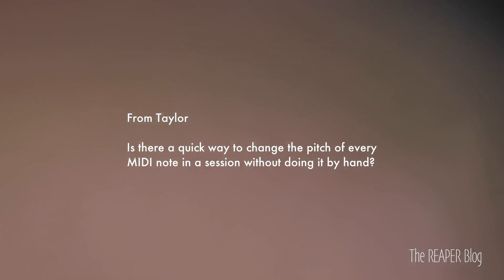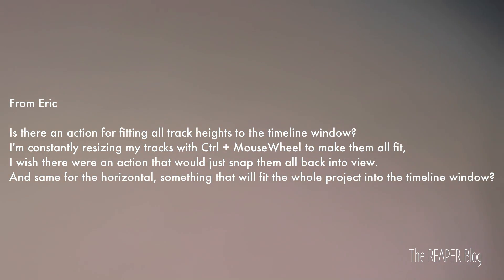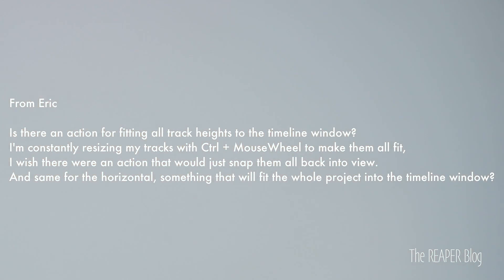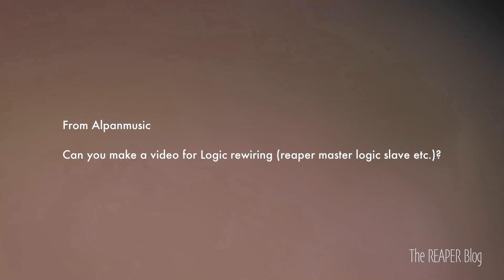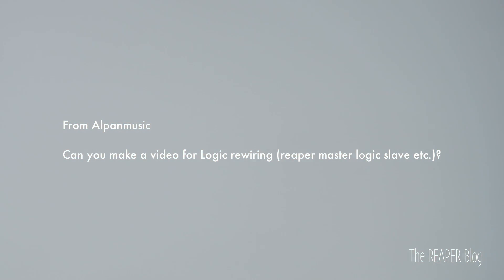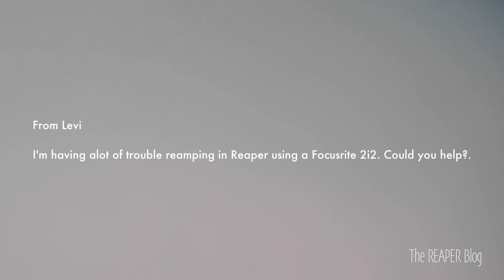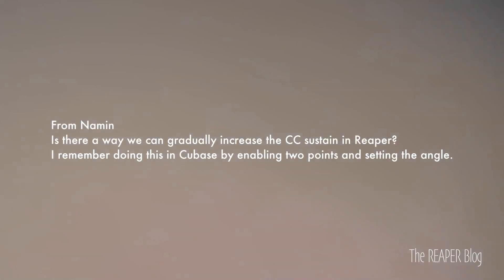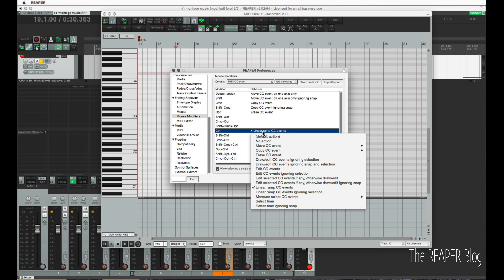The REAPER Blog Q&A #7 | MIDI Transpose; zoom out project; Reamping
Welcome to another Q&A Session from the REAPER Blog.
In this video I answer questions on:

00:38 - Change pitch of all MIDI in project
01:04 - Zoom out to fit tracks and recordings to project
02:00 - Rewire tutorials
02:33 - Reamping with a 2 channel interface
04:04 - ramping MIDI CC events